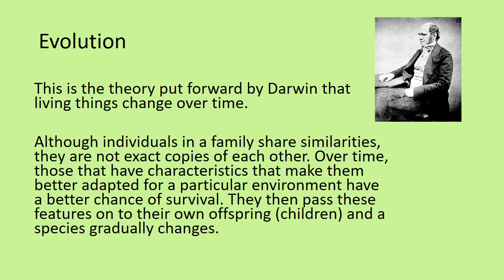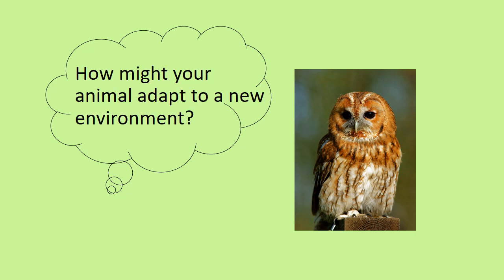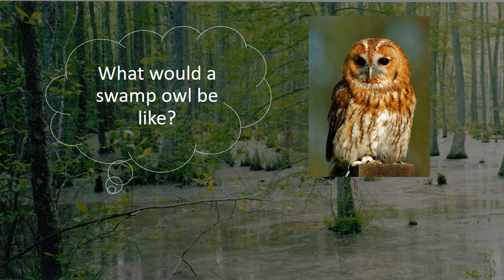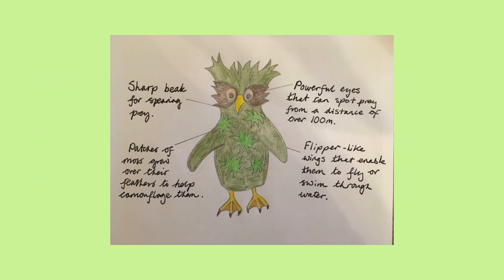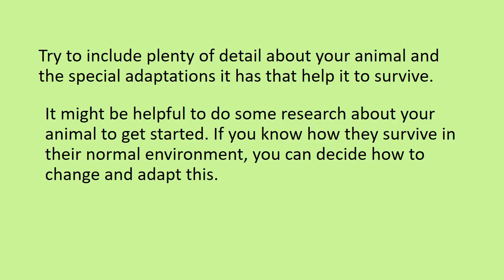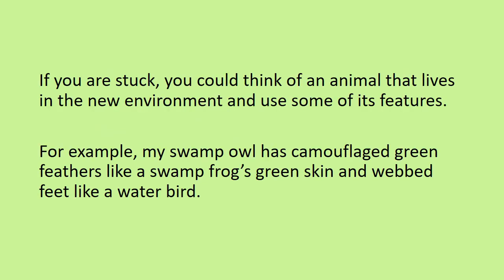Y6 English – Monday 1st June